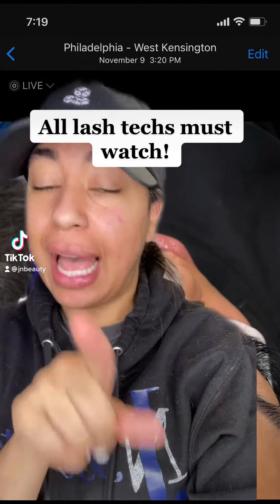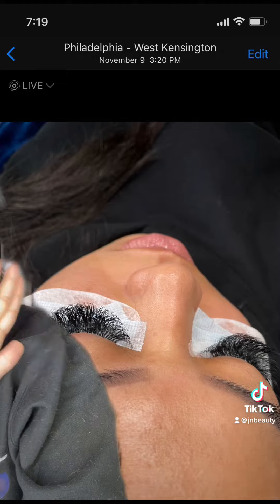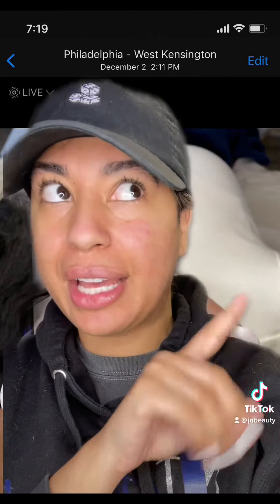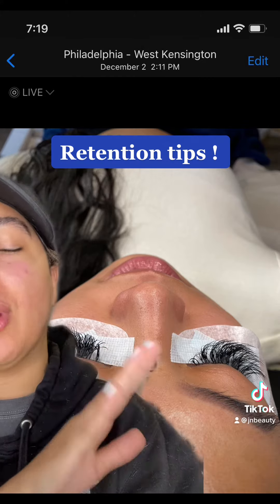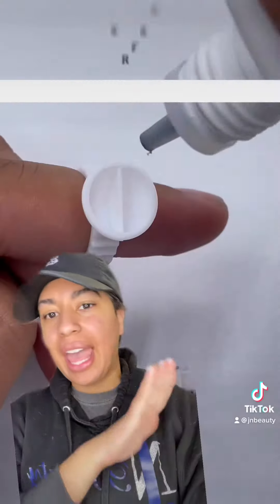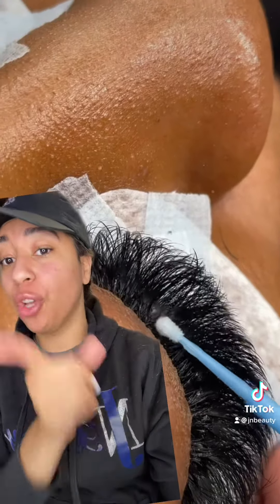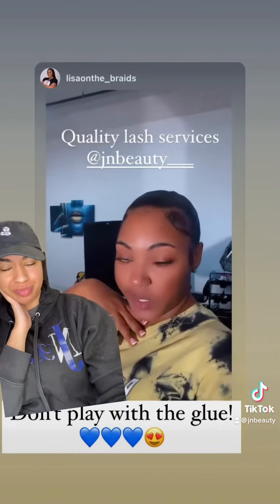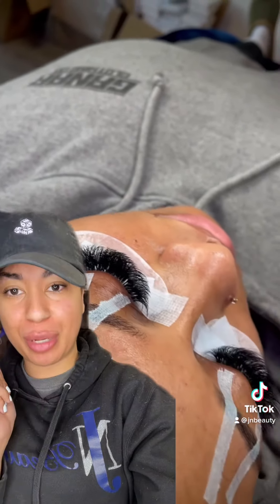How to increase your lash retention!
Hey everyone!

I highly recommend purchasing the bundle it’s so worth it!

There’s two glues “Teflon bond” which is an .5 second dry time works with 35%-65% humidity. The “invisible bond” is a clear adhesive which is a 1 sec dry time perfect for sensitive people. Works in the same temperature, they are both perfect and work well with each other.

The BONDIT lash bonder is to make sure the lashes are dry after application and no burning is accruing from the fumes.

The water sealant is perfect for protecting your lashes from water. If you client love to swim or have a pool they like to  dive into or just wet their lashes this item is perfect for them. Not only could you use this but your client can take one home as well.

Once you try the products let me know how your retention went with a review and i will send you a FREE BOTTLE!